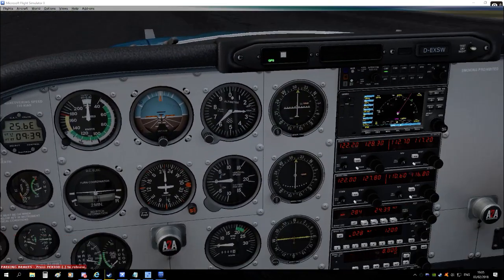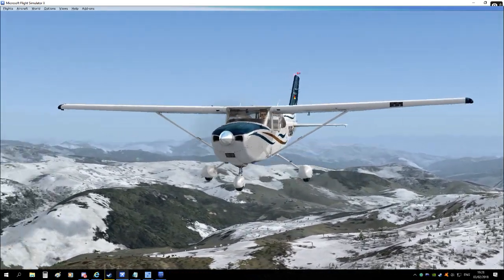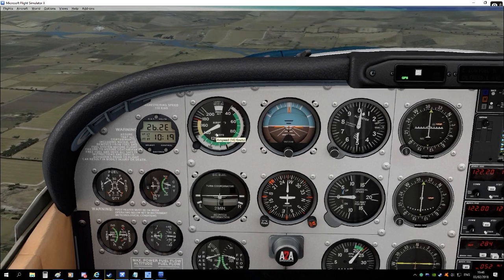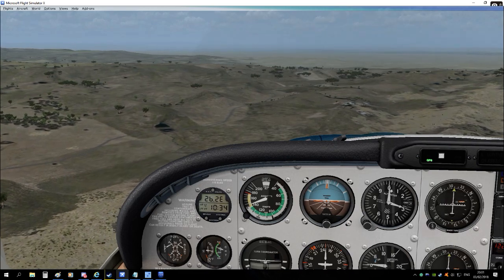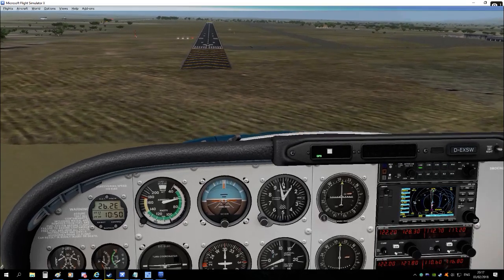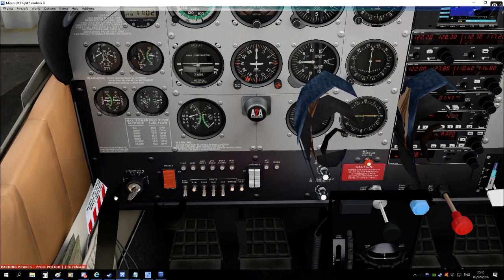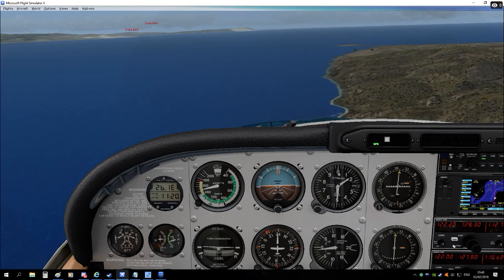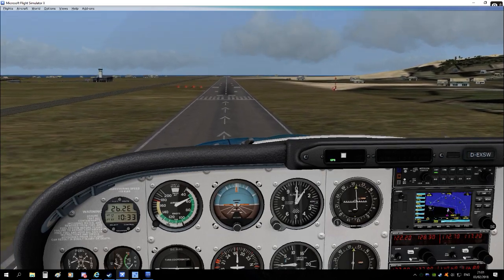The Monkey Show - Global Extravaganza - Ronald McDonald House Global Charity - Part 5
GPU: GeForce GTX 1060 6GB
CPU: AMD FX(tm)-6350 Six-Core Processor
Memory: 32 GB RAM (31.9 GB RAM usable)
Current resolution: 1920 x 1080, 60Hz
Operating system: Microsoft Windows 10 Pro